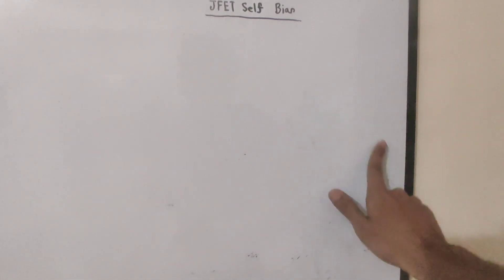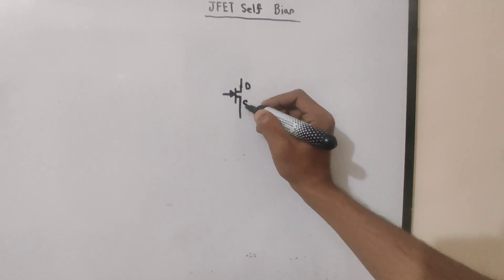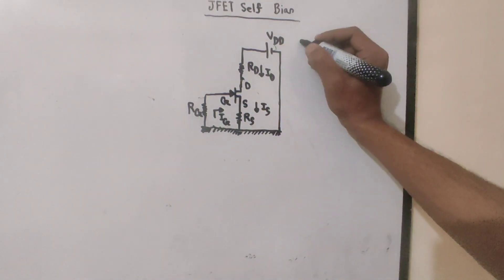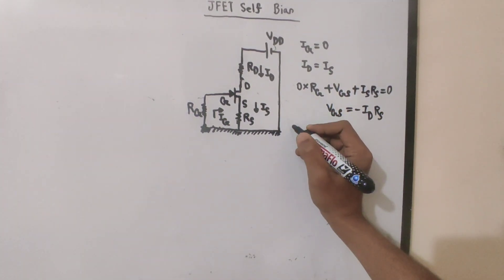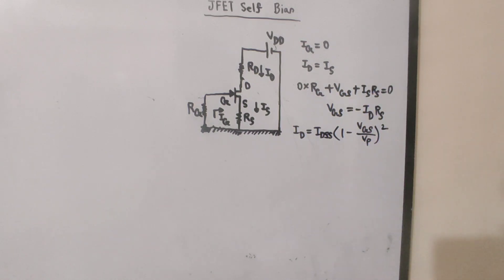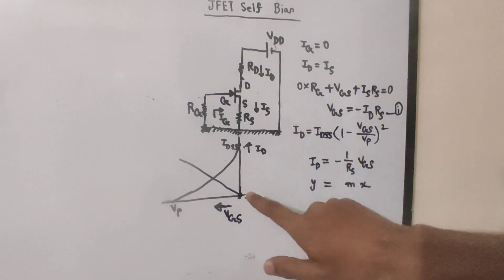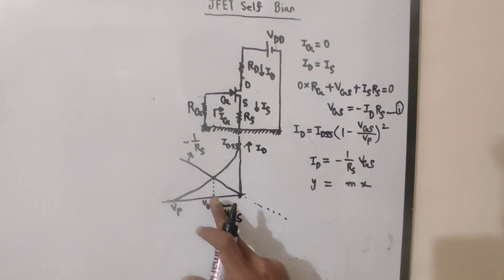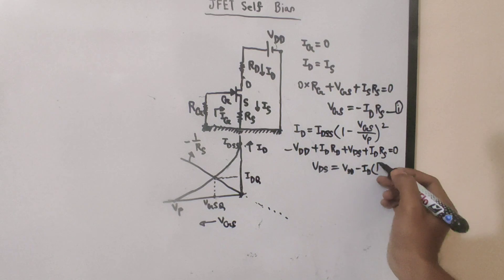5. JFET Self Bias Configuration || JFET Bangla Tutorial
I try to cover every topic of Electrical Engineering. For an electrical engineer, one must know about the basics of Electrical Engineering. So l build a playlist named as electronics Bangla tutorial. In this playlist, electronics basics, electronics basics for beginners to advanced level, electronics course details will be discussed beautifully. Here you can get electronics courses online for free. I try to cover every topic solidly. Whatever I know, I want to share with you. Complete electronics course, electronics components, electronics components, and their functions will be precisely explained in my full video series. So be calm and patient, please. This course is very important for electronics engineering, electronics engineering technology. So those who are passionate about research work about electronics theory must focus on my lectures. I want to share electronics engineering lectures, Semiconductor Electronics basics, electronics components and materials function briefly .In the previous videos , I discussed about ideal op amp or ideal op-amp . Operational Amplifiers are very important section of electronics . For the portion of this playlist , I want to discuss about JFET . Here I want to discuss about JFET Self Bias Configuration.

" Topics "
a) JFET Bangla Tutorial
b) JFET working and construction
c) JFET working principle
d) JFET working animation
e) JFET working and construction and characteristics
f) JFET working and construction Bangla
g) JFET transistors explained
h) JFET and Mosfet
i) JFET characteristics
j) JFET as an amplifier
k) FET transistor
l) JFET biasing
m) JFET Fixed Bias Configuration